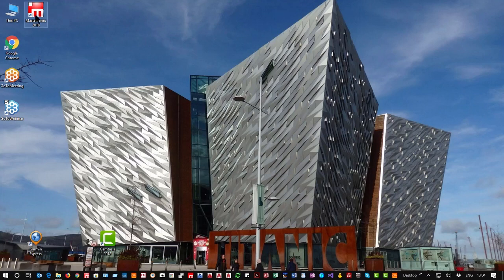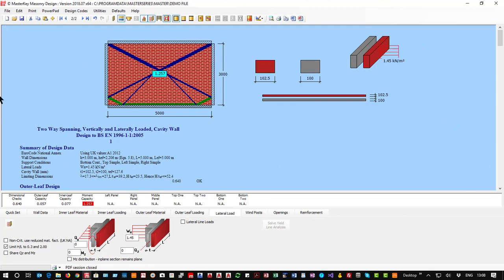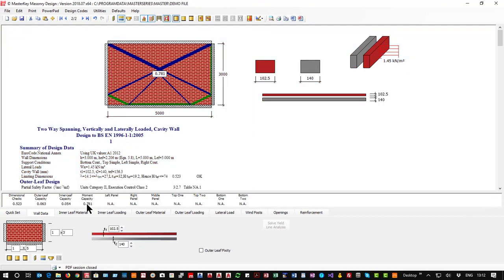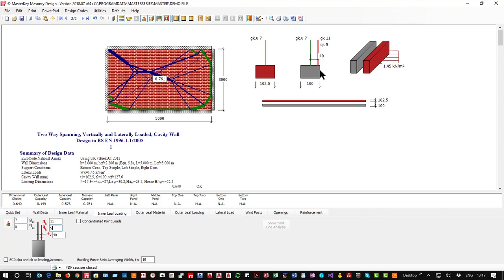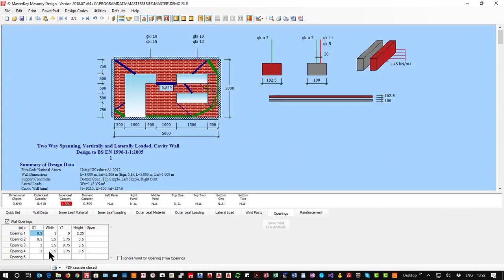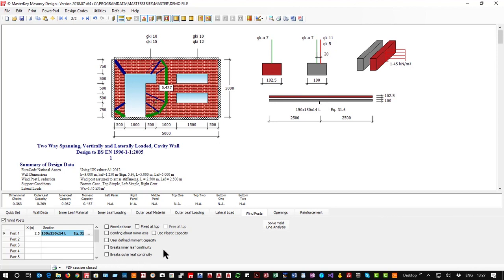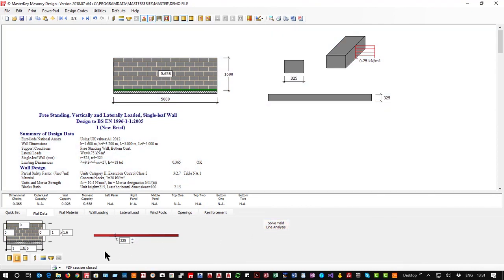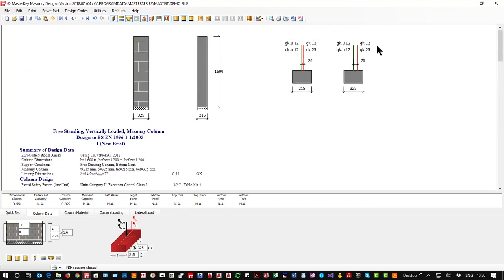MasterKey masonry Webinar 2018